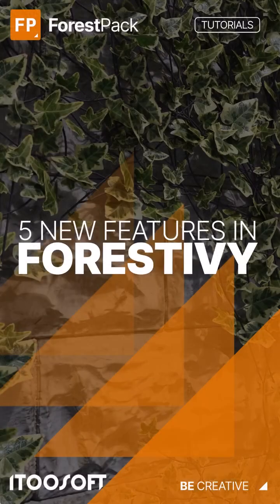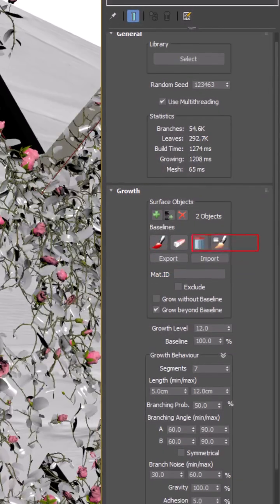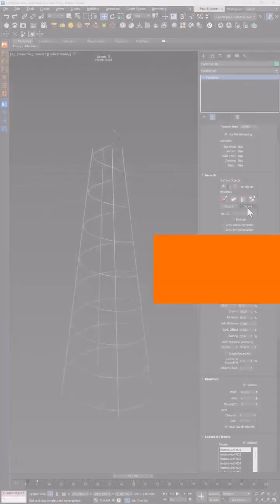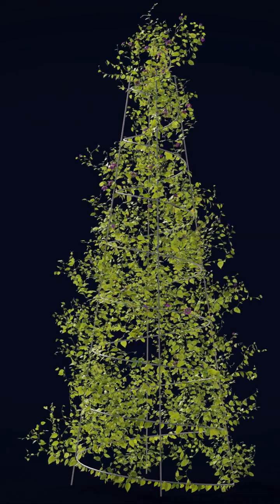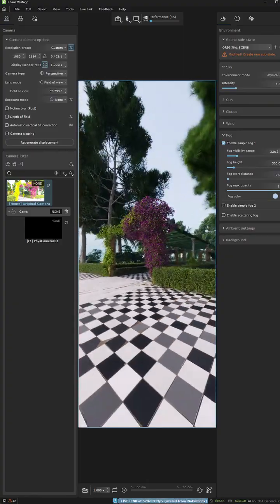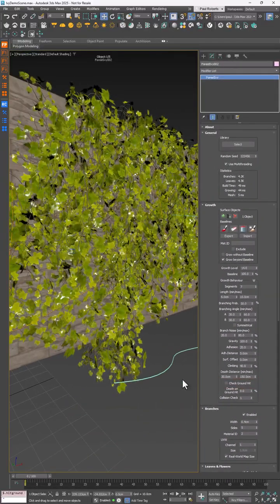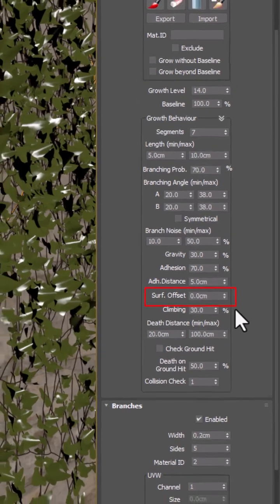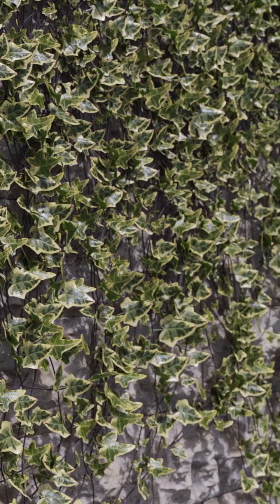5 new features in ForestIvy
Since launch, ForestIvy has received several handy updates to make climbing vegetation in 3ds Max even better!
✨ Import & Export Growth Paths to standard Max Splines
✨ Ivy from splines without a Surface
✨ V-Ray 7, GPU & Chaos Vantage Support
✨ Ground Collision Detection
✨ Wall Offsets